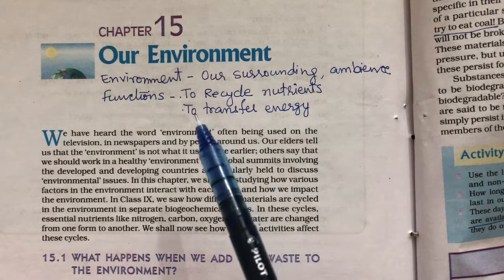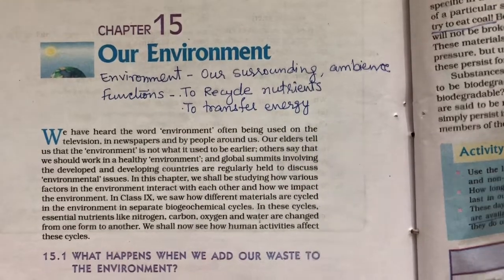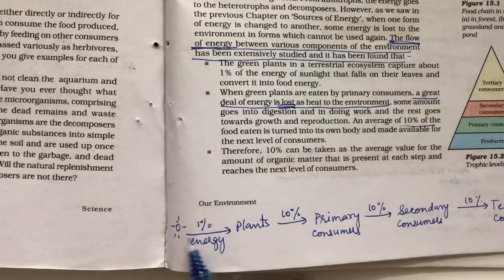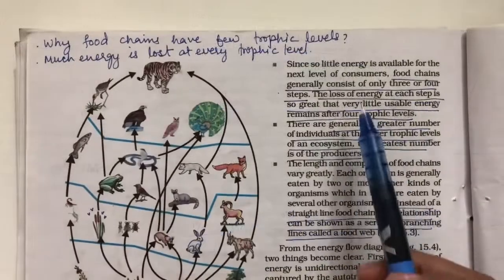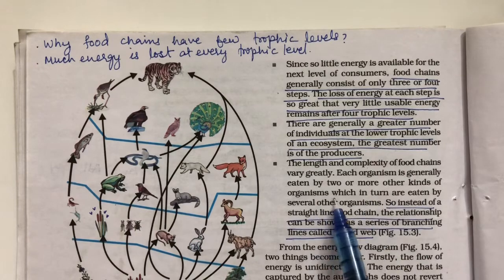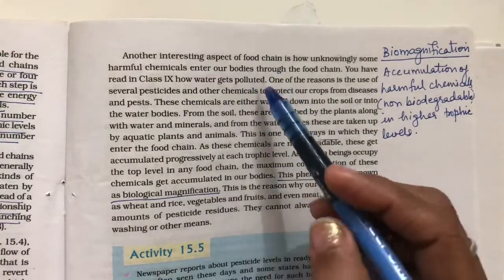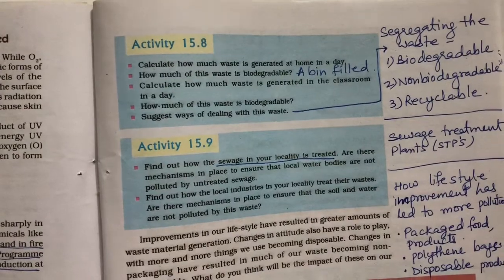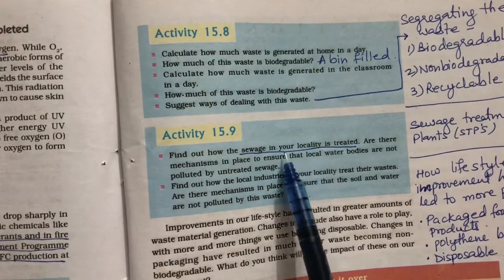our environment chapter 15 class 10 science biology NCERT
by Dr Urmila Gautam